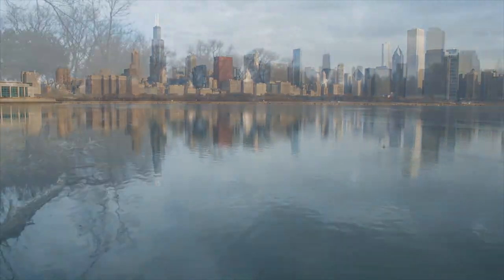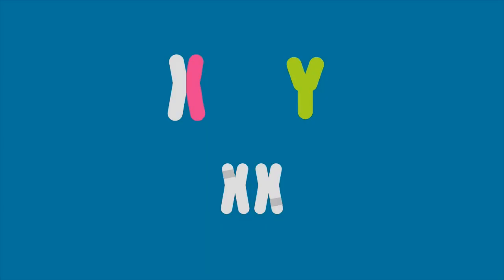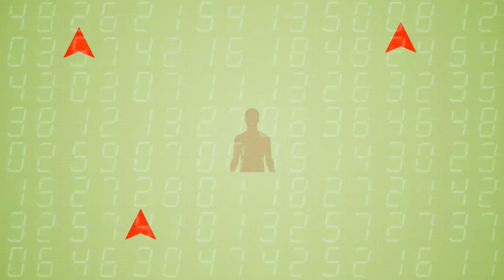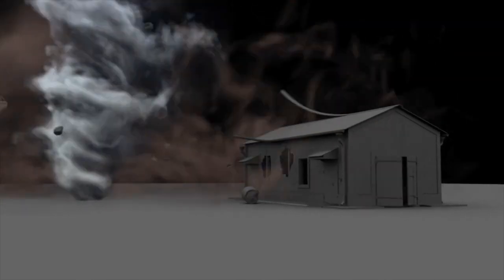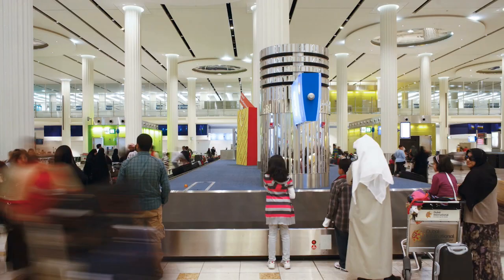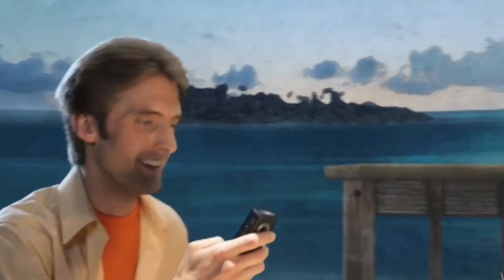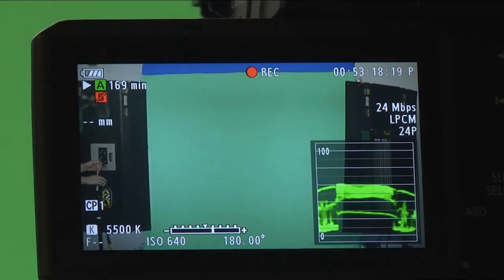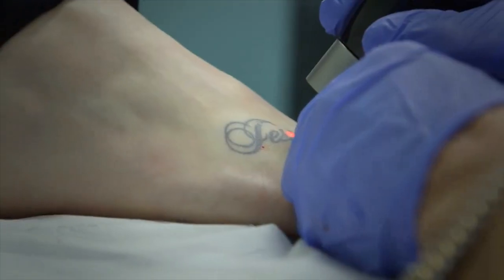How Colorblindness Works - Inside Things Episode 4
Inside Things - The basic nuts and bolts of how things work is explained simply by exploring the natural world as well as the man made inventions that we come in contact with every day or across our lives.  We take the lid off, cut things open and pull apart devices that we have come to rely on as well as the man made and natural systems that surround us all.